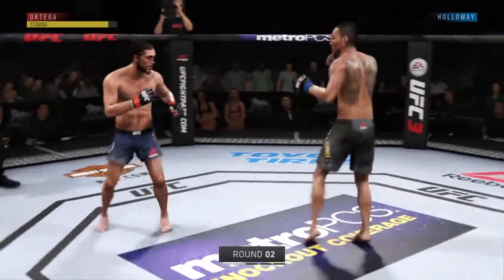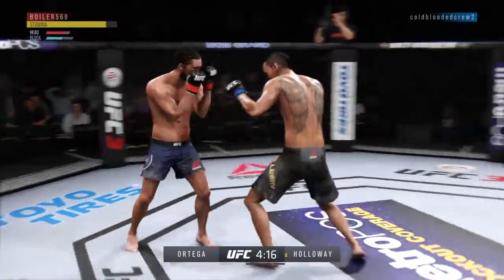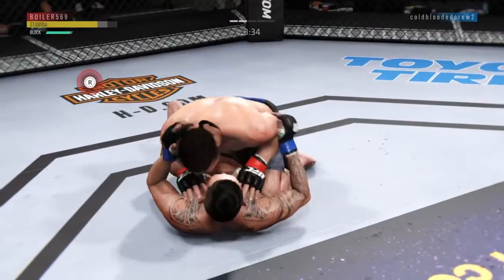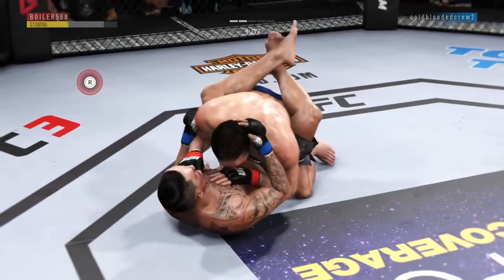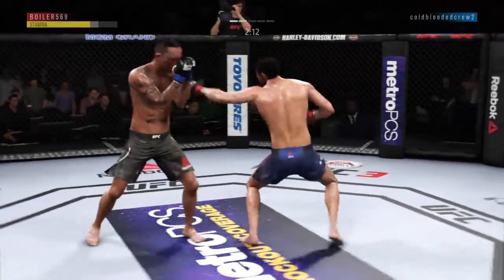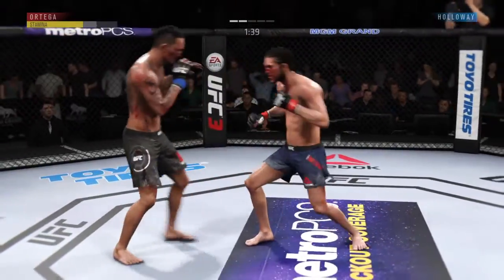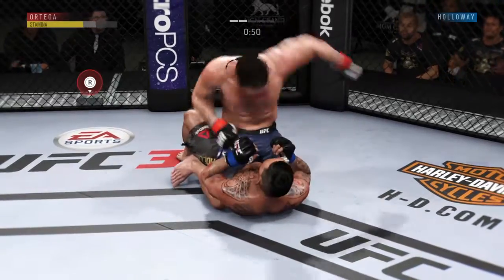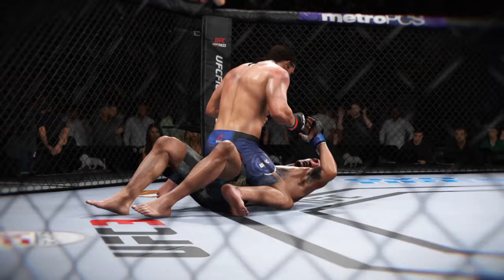EA SPORTS™ UFC® 3_20181208150305